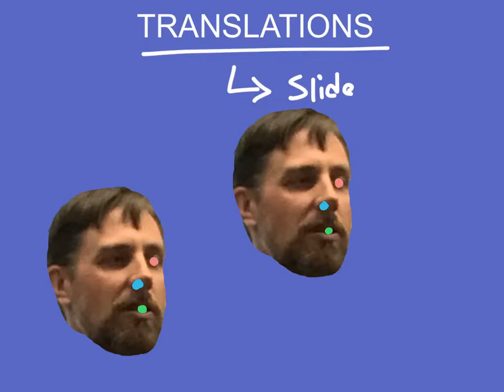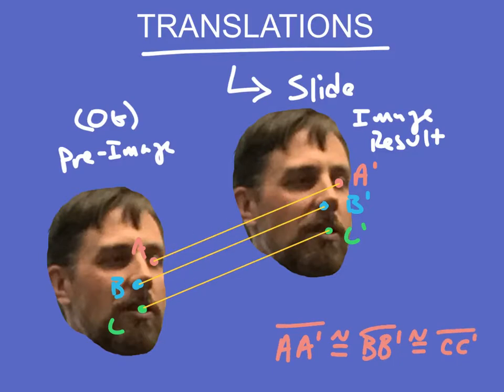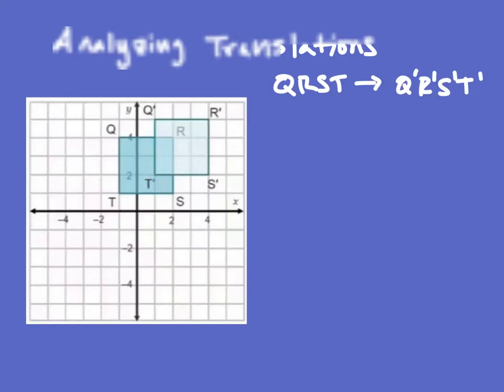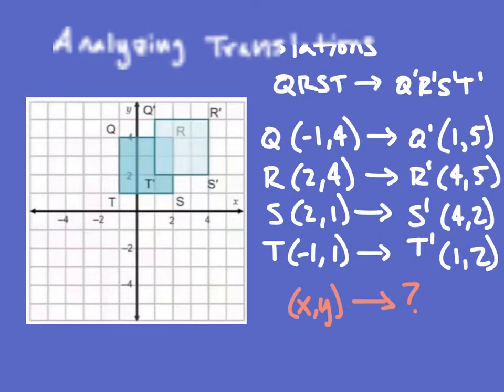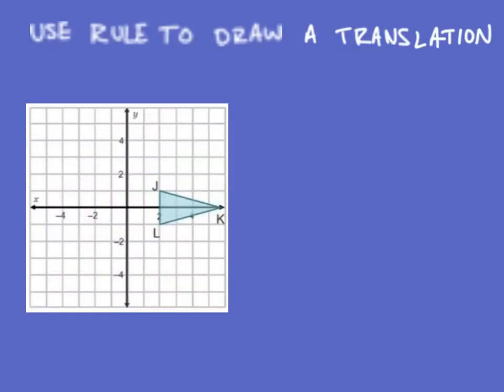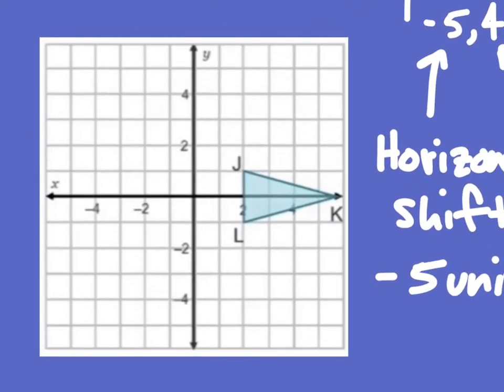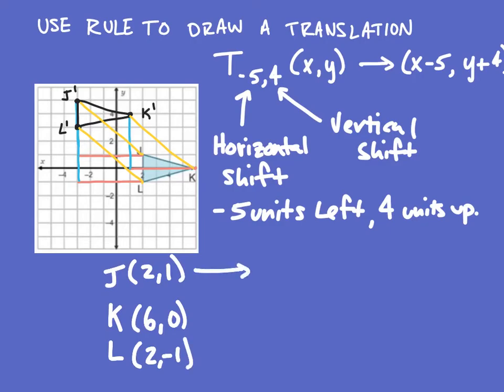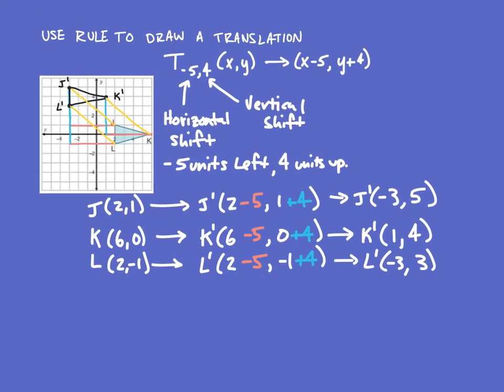GEOMETRY - UNIT 2 - SECTION 3 - TRANSLATIONS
This is a video on how to perform translations on objects.